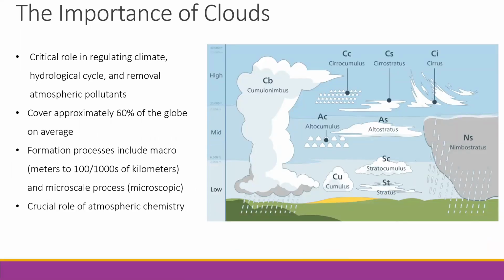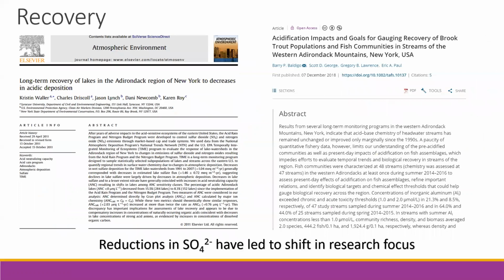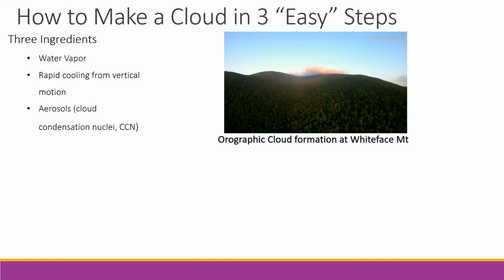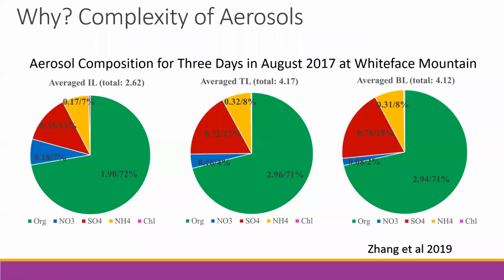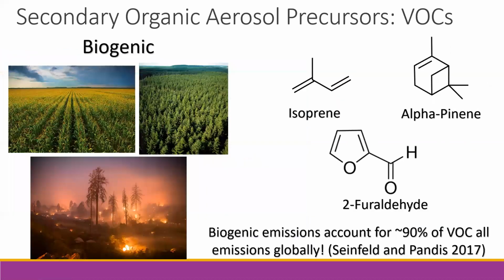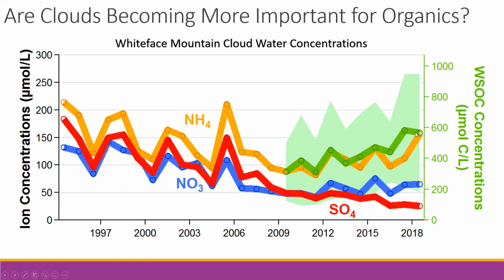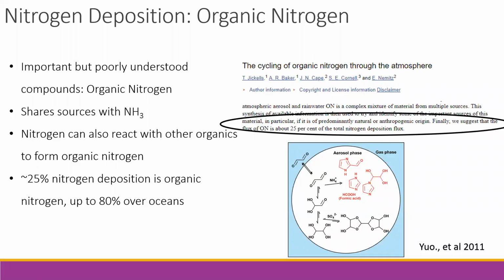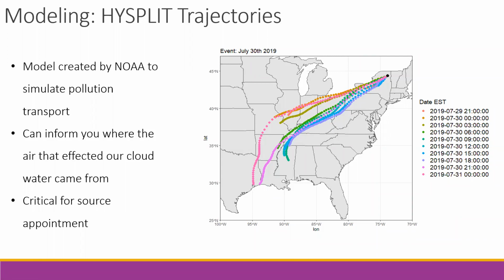20200721-Falconer Lecture: The Role of Clouds in Atmospheric Chemistry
Falconer Natural History & Science Lecture given by ASRC graduate student Chris Lawrence on July 21, 2020.  Title: "The Role of Clouds in Atmospheric Chemistry: Current Understanding, Ongoing Research and Future Work at Whiteface Mountain."